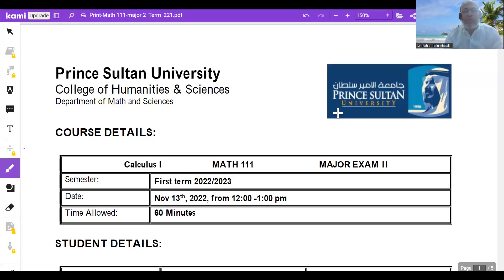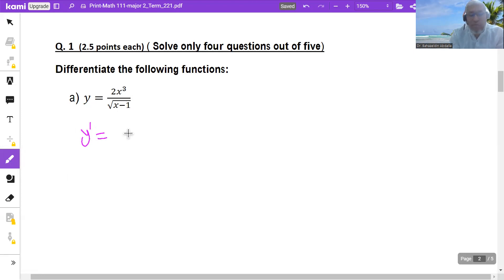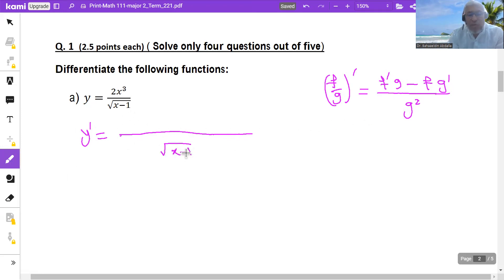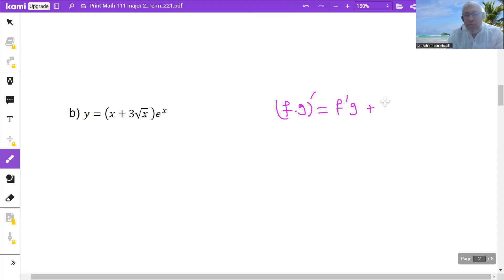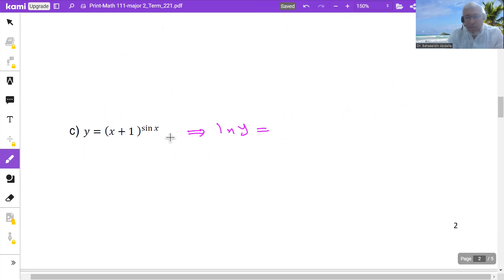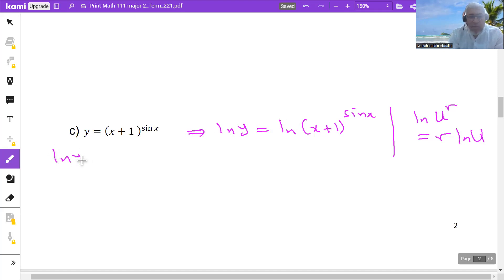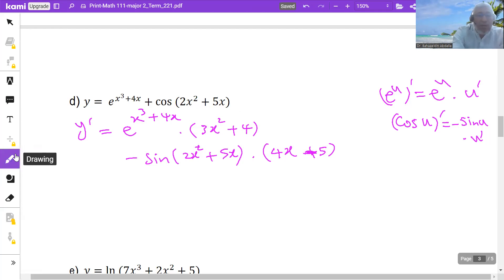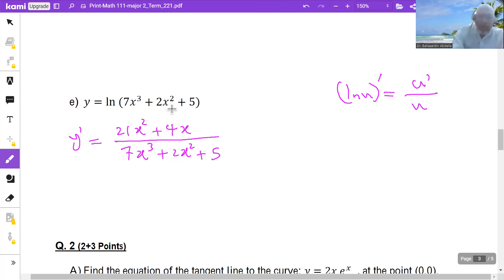Math 111 Major II Term 221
Math 111, Dr. Bahaaeldin Abdalla, PSU